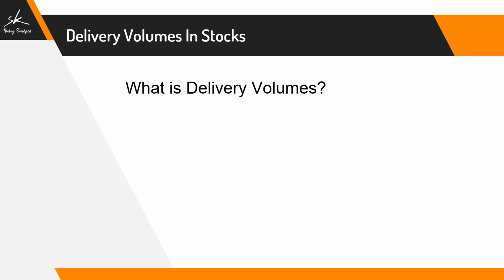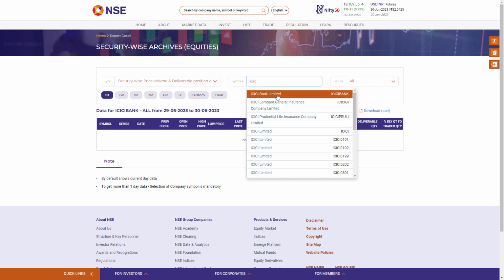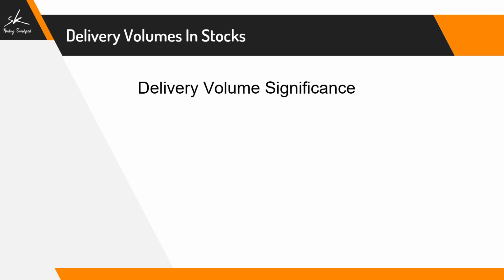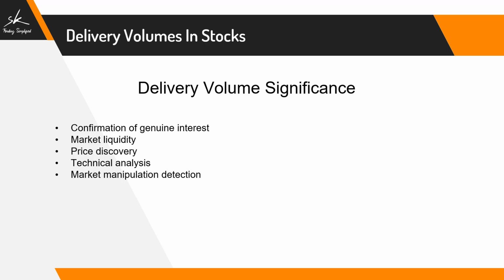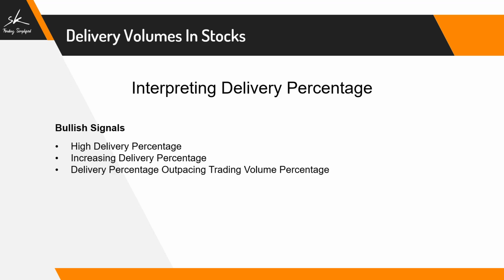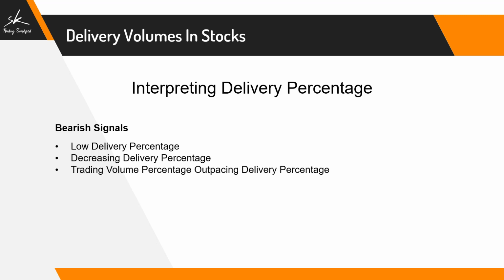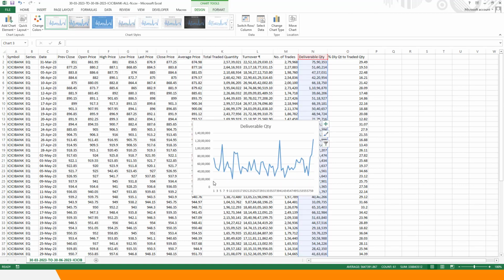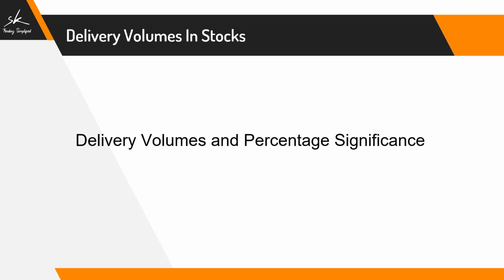How To Use Delivery Volume and Percentage In Stock Trading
Don't miss out on this opportunity to elevate your trading game. Watch our comprehensive video on "How to Use Delivery Volume and Percentage in Stock Trading" and take your trading prowess to the next level.

In this informative and practical video, we delve into the world of stock trading and explore the use of delivery volume and percentage. Whether you're a beginner looking to enhance your trading skills or an experienced trader seeking new insights, this video is a must-watch.

Join us as we break down the complexities of delivery volume and percentage, providing you with a guide on how to effectively utilize these metrics in your trading strategy. Discover how to interpret delivery volumes and percentages to gain valuable information about market trends, investor sentiment, and potential stock price movements.

Learn how to identify buying and selling patterns, assess market liquidity, and spot potential reversals or breakouts using delivery volume and percentage analysis.

Whether you're interested in swing trading, or long-term investing, understanding delivery volume and percentage is a game-changer. Equip yourself with the knowledge and skills needed to make informed trading decisions, increase your profitability, and minimize risks.